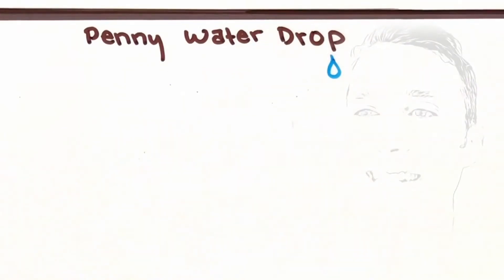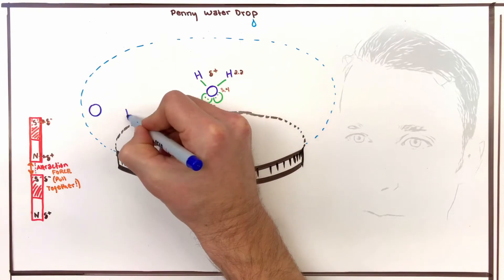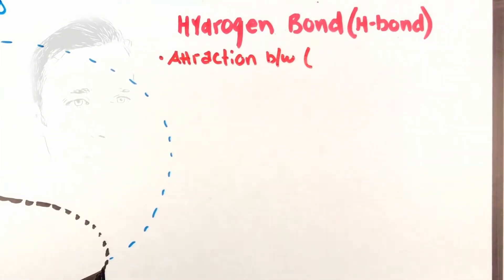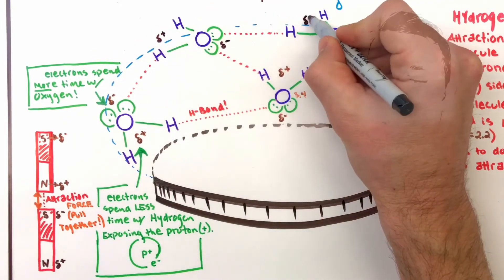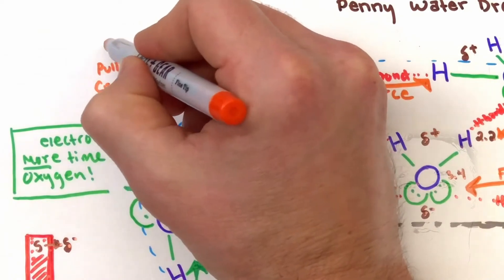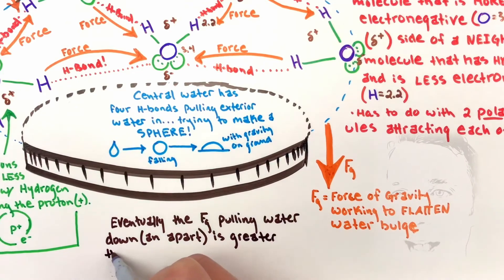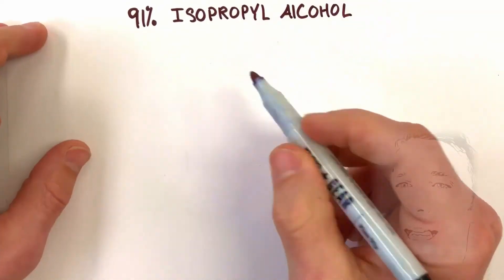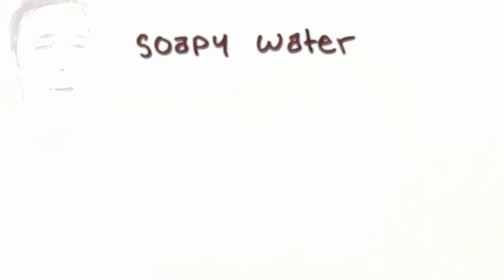What if you block H-bonds? (Penny drop Experiment)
Have you ever wondered how many drops of water fit on a penny? Explore hydrogen bonds, surface tension, covalent bonds, and the partial polar nature of water with this simple at home water dropper experiment. Compare why water, alcohol, and soapy water make different sizes on top of the penny in relation to there hydrogen bonds.

Note: I made little typo at 3:08. The text should read, "How BIG does the SOAPY WATER bulge get?"